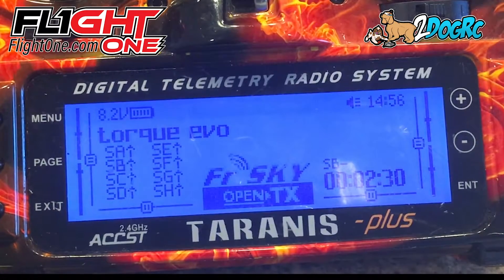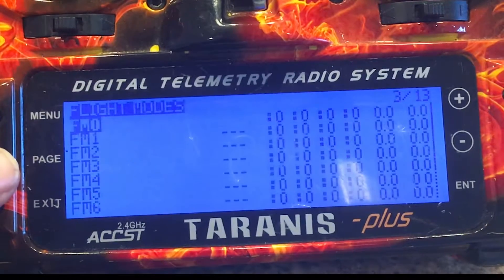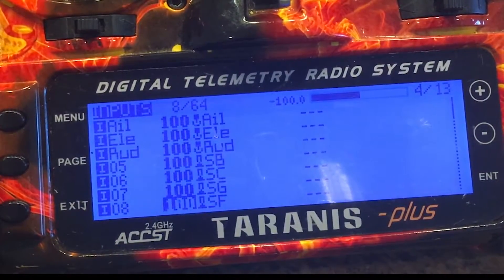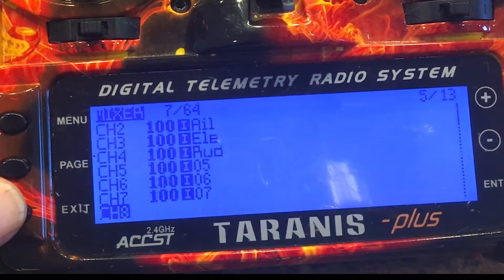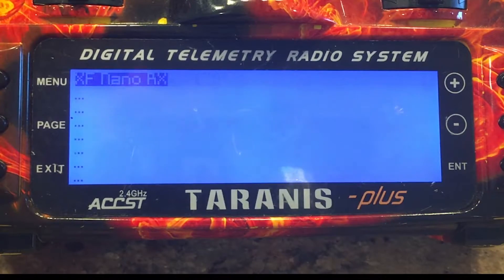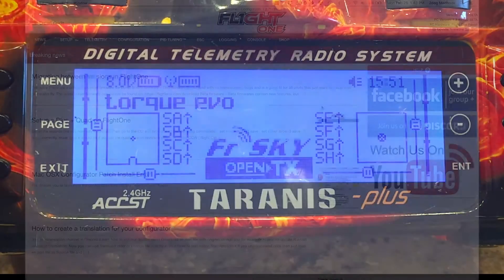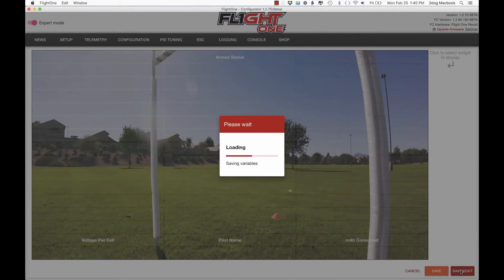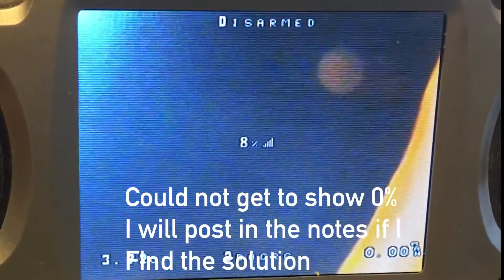Get Crossfire RSSI in Flightone OSD, easier then you think!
In this video I explain how to get the RSSI, actually LQ, displayed in the OSD of your Flightone ships.  I used LQ based on the article by Oscar Liang found

Not sure why it drops to 8% when the receiver is unplugged, still waiting for a reply from the F1 team.  Remember 80% is warning and 70% is Danger according to Oscar.